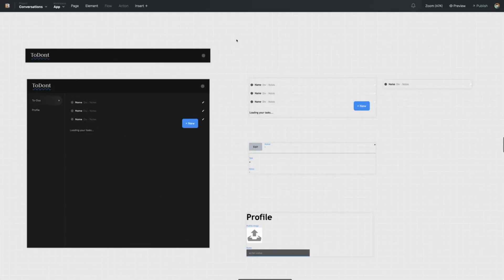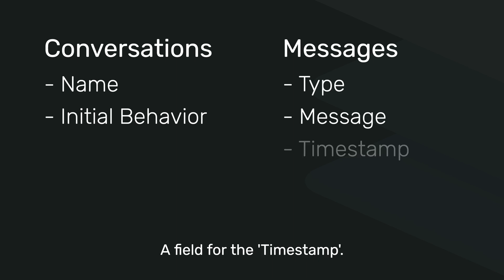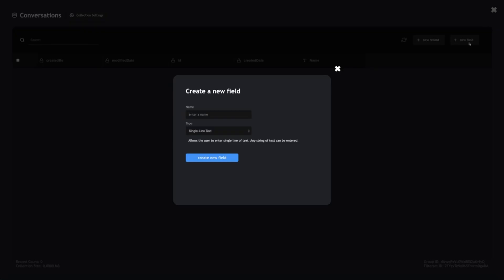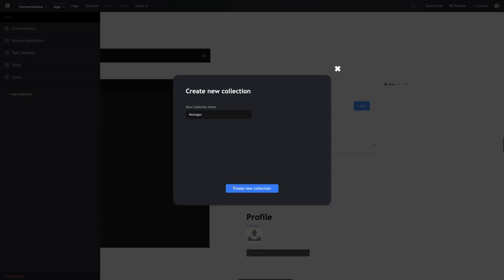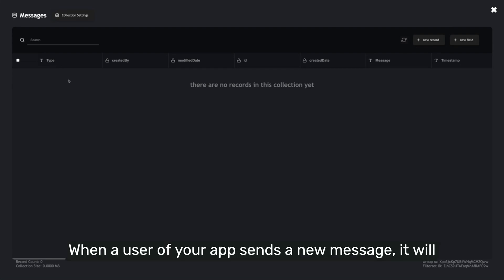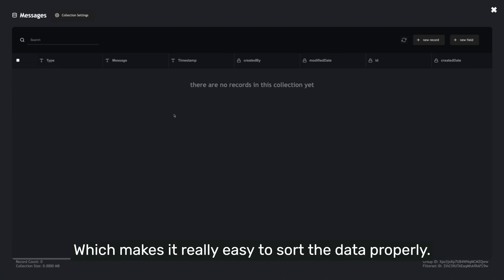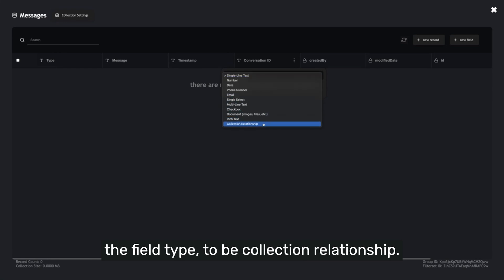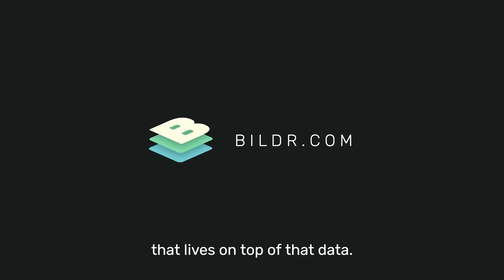OpenAI - ChatGPT - Part 3 - Data Collections Setup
In this lesson we setup the data collections in Bildr for the Conversations and Messages that ChatGPT generates.

Chapters
00:00 - Collections & fields we need
00:52 - Create the Conversations collection
01:34 - Create the Messages collection
02:11 - How the Messages fields are used by Bildr's "OpenAI - Chat" action
03:09 - Make the Conversation ID field a collection relationship